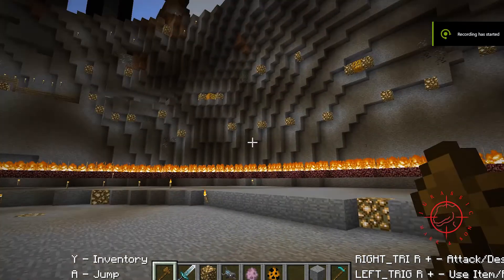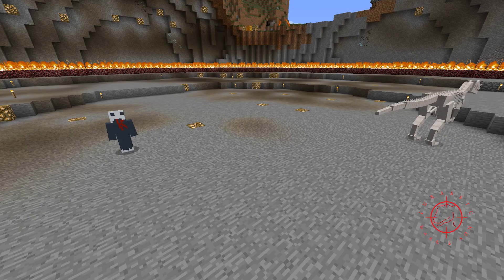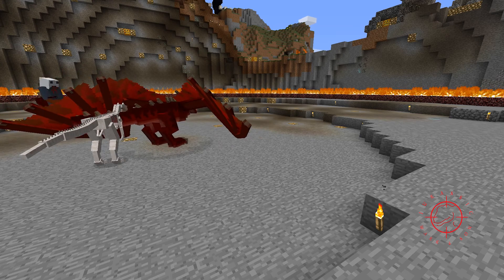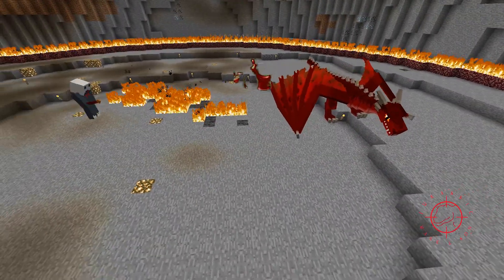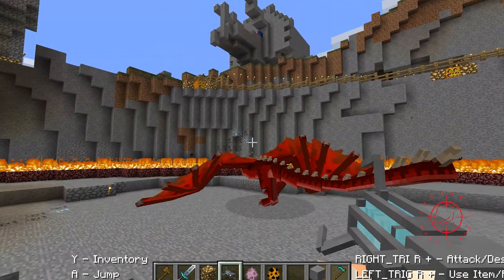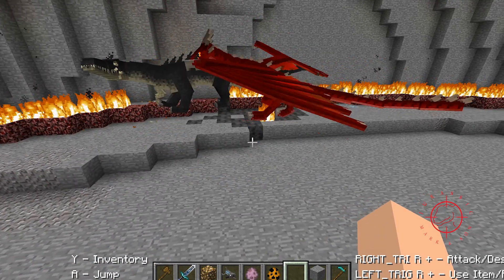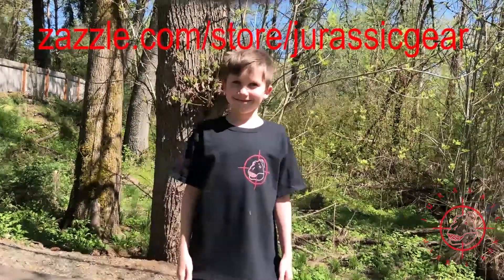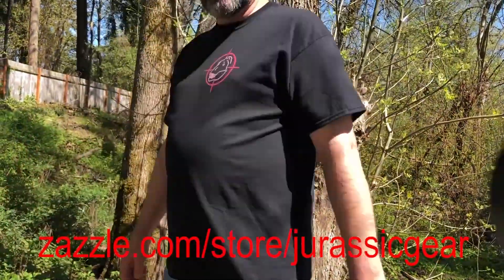The Ice and Fire Red Dragon vs SCP 250 and SCP 682 - Minecraft with mods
The Ice and Fire Red Dragon vs SCP 250 and SCP 682!  We took SCP-250 ("Most of an Allosaurus") and had it battle the Red Dragon from the Ice and Fire mod based on Game of Thrones / A Song of Ice and Fire, and then repeated the battle versus SCP-682 ("The Unkillable Reptile").  Fun with Minecraft and mods!
Which battle do you think was more epic?